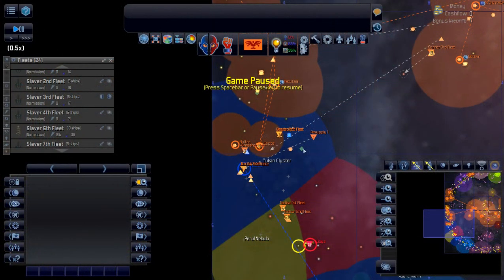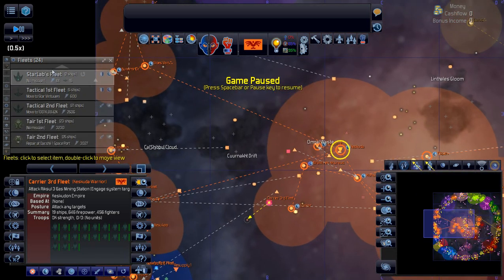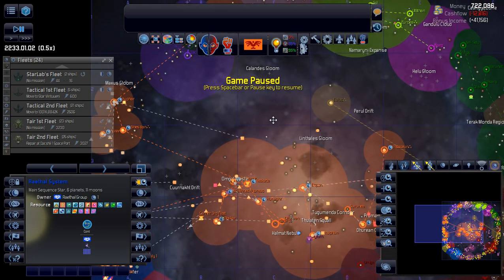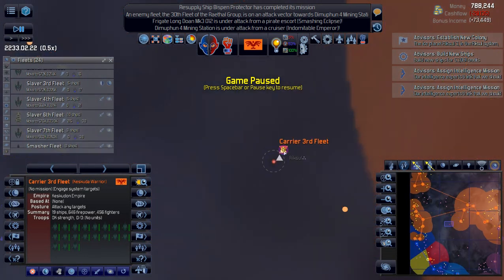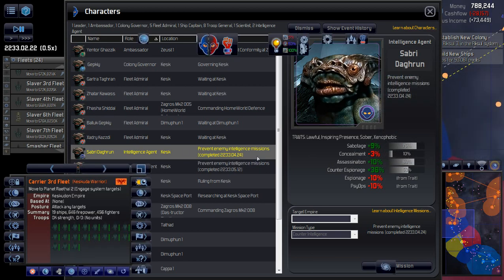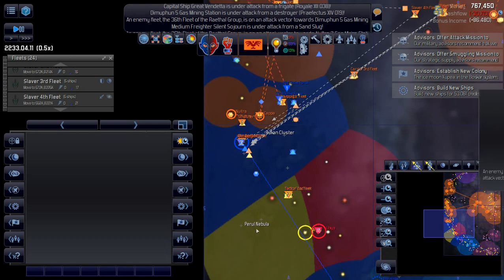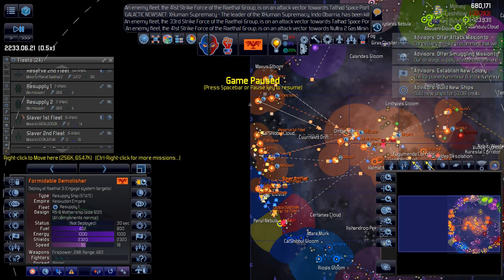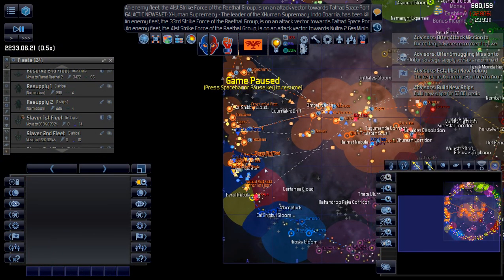Distant Worlds Collaborative ~ Year 34 Pt1 ~ Prelude to Invasion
This is a new collaborative series run by Das24680 and myself. The idea is to bring various guest YouTubers in to play yearly phases of the game.

More details and conversation about this LP can be found at the Matrix Games Forums

(Streaming DW - see channel or Matrix Forums for schedule)